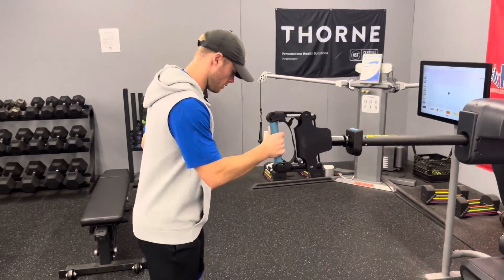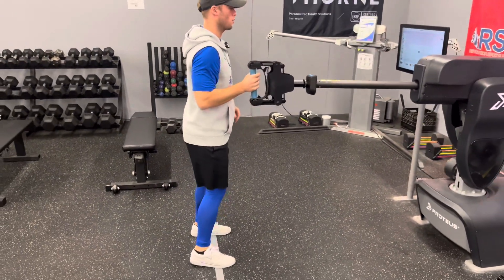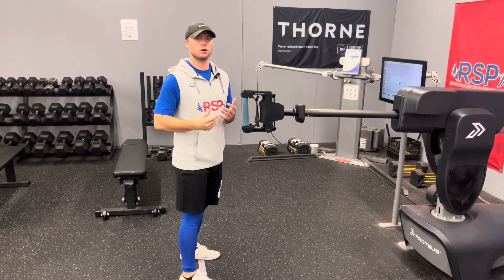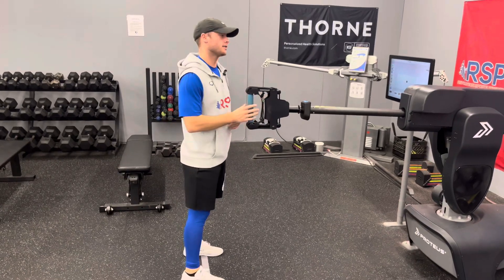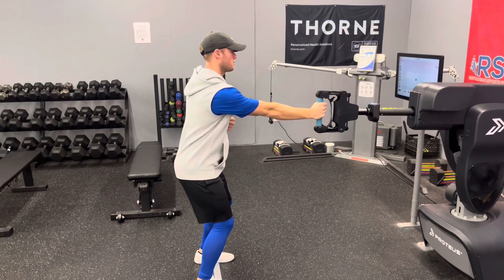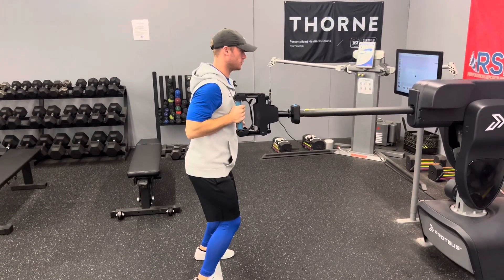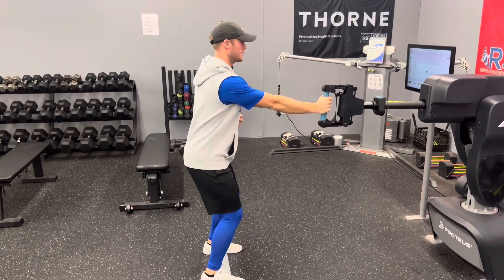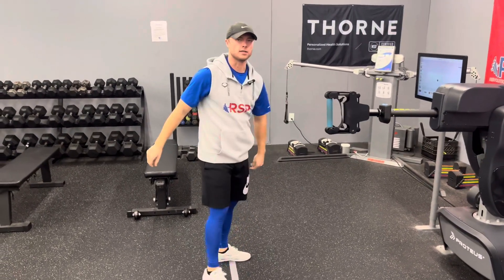Proteus 1 Arm Row